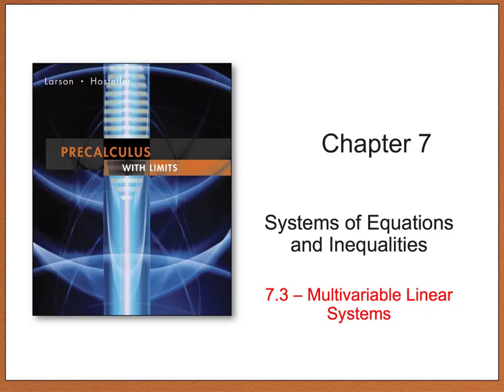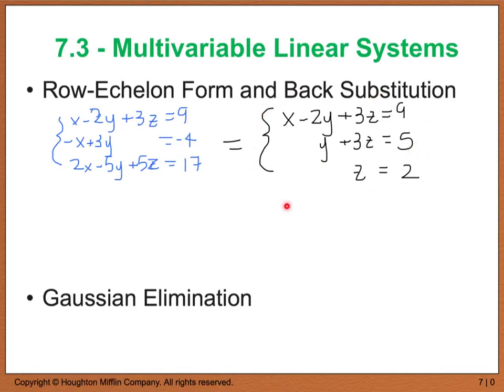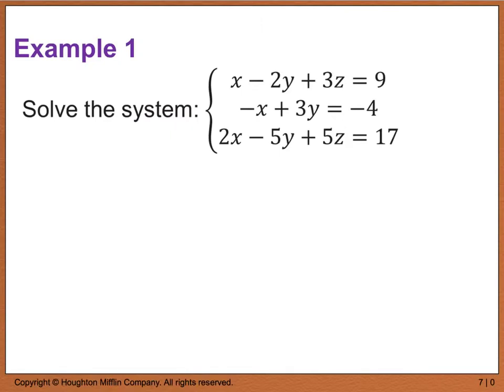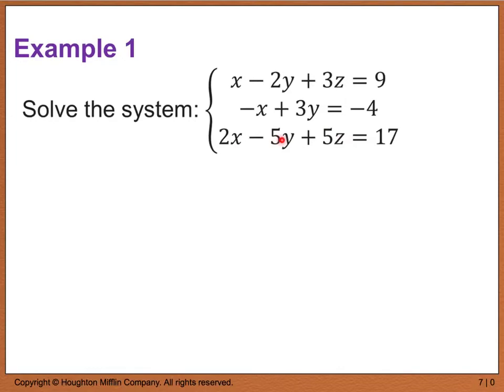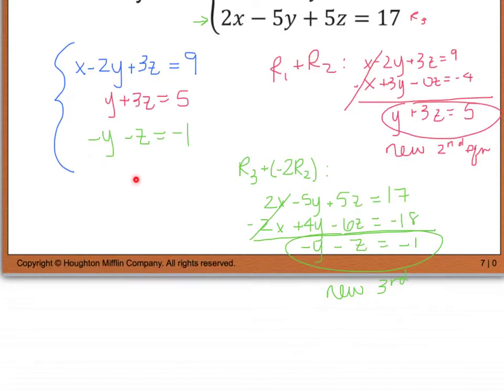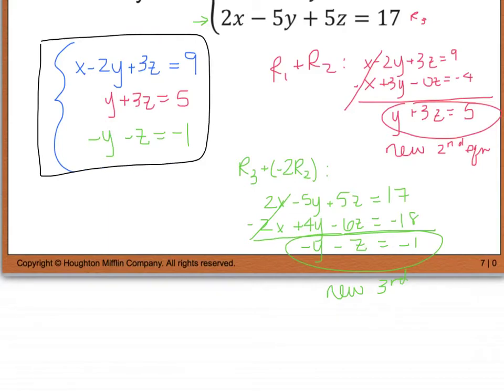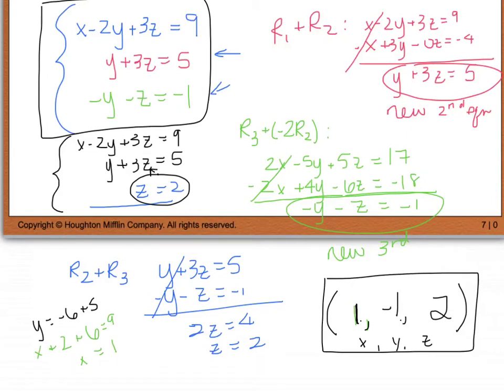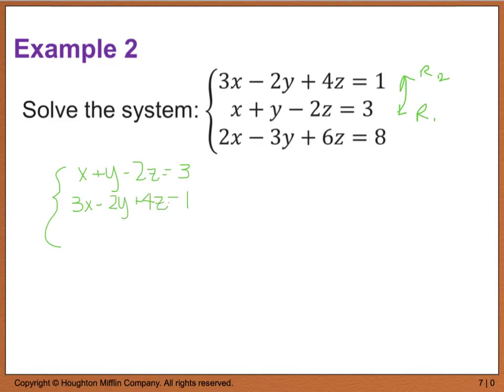Precalc 7.3 Multivariable Linear Systems - Part 1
Precalc 7.3 Multivariable Linear Systems